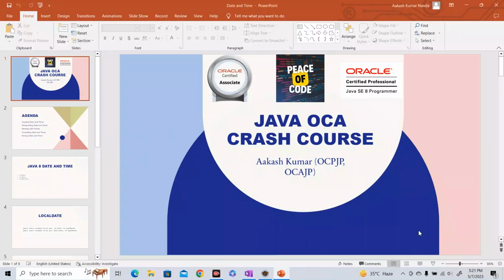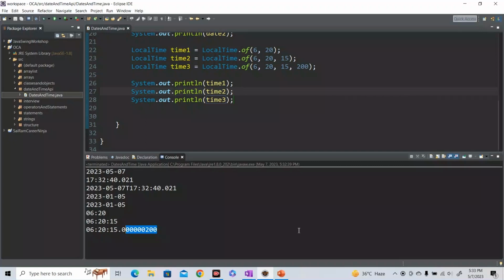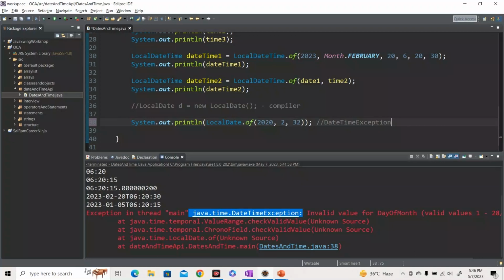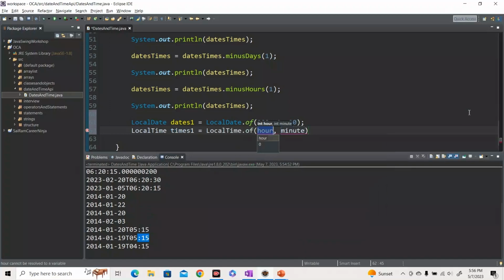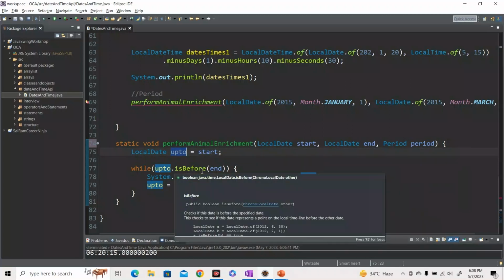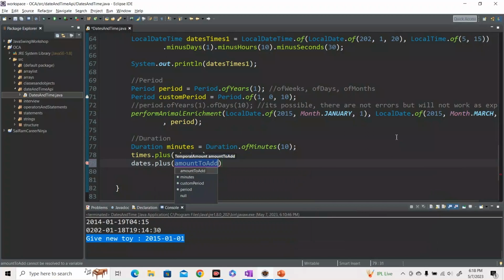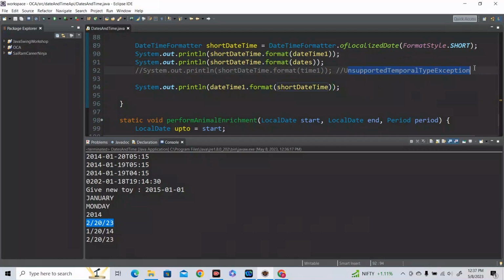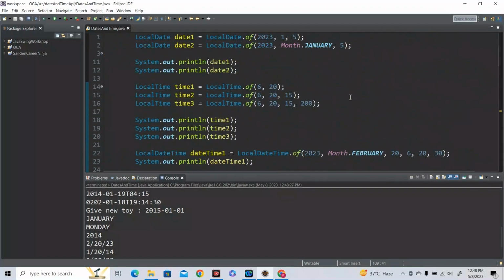Java Certification-OCA | Java 8 Date & Time API | All Concepts & Questions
Timestamps:
0:00 Introduction & Agenda
1:18 All Date & Time Classes in the API
3:52 Creating LocalDate, LocalTime, LocalDateTime objects
6:02 LocalDate.of() - method signatures
8:32 LocalTime.of() - method signatures
10:34 LocalDateTime.of() - method signatures
14:10 Imp - Java 8 Date & Time Objects are immutable!!
15:35 The DateTimeException!! - how to handle it
17:12 Old way of working with Date and Time.
20:21 Date and Time methods
22:59 Date and time manipulation using methods
31:20 Method chaining
33:02 Tricky Example regarding Date & Time methods
34:26 Working with Period
43:44 Tricky Example in Period - method chaining
47:28 Working with Duration
49:48 UnsupportedTemporalTypeException - how to handle it!!
52:00 Formatting Dates and Time
55:00 Working with DateTimeFormatter
58:24 Caution!! - UnsupportedTemporalTypeException
1:03:35 Working with patterns
1:08:22 Parsing Date and Time

Join me in the 23rd lecture of the OCA Certification prep series! Get everything you need to know about Java 8 Date and Time API - from date and time methods to data and time manipulation, formatting, parsing, periods and durations, tricky questions, and much more! Don't miss out on this comprehensive session. Watch now and level up your Java skills!